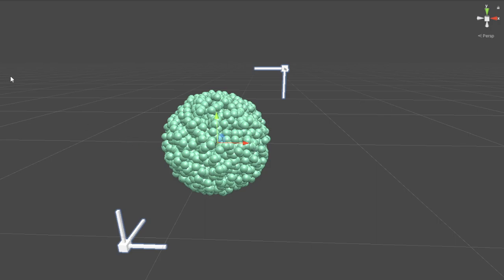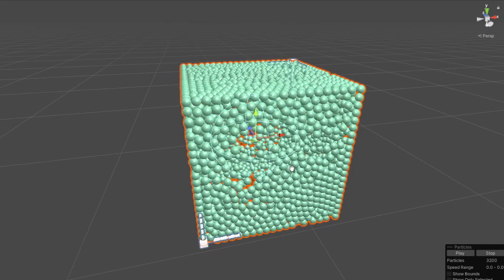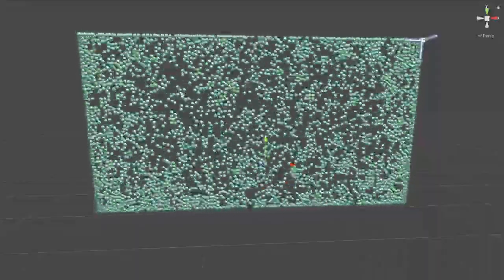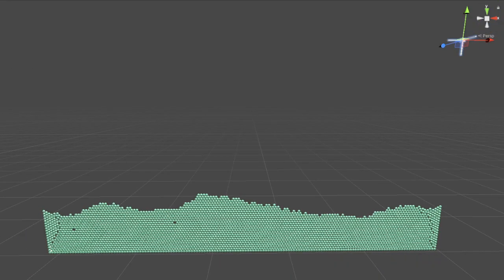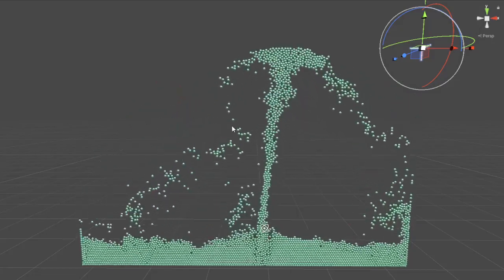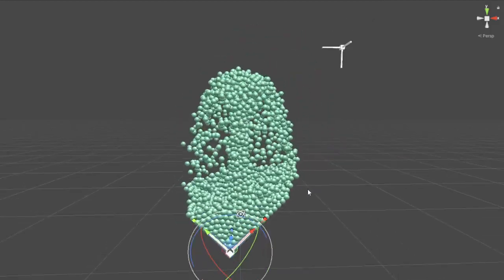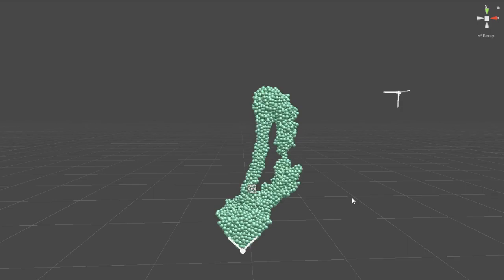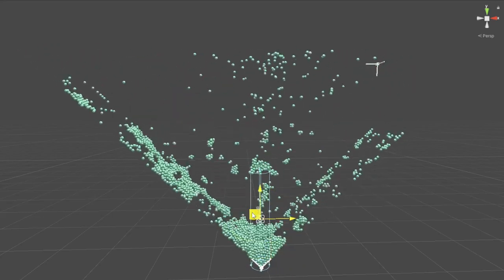TFS - Devlog 20230626 (need more peanuts)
more particle exploration...attempting scale with burst, jobs, PBD